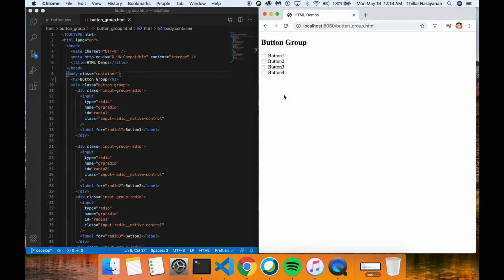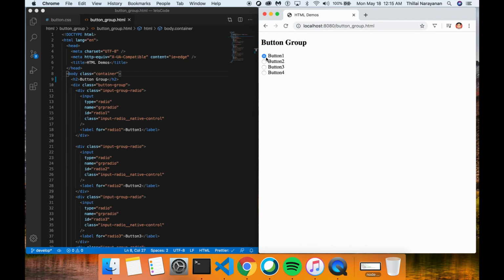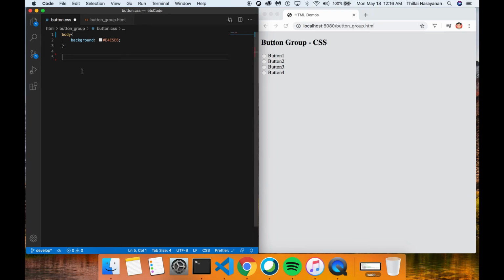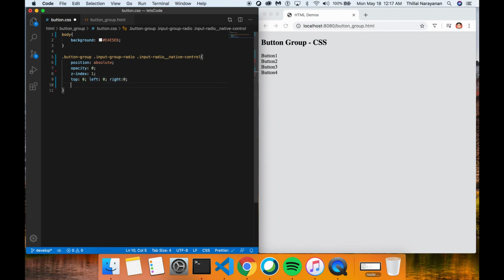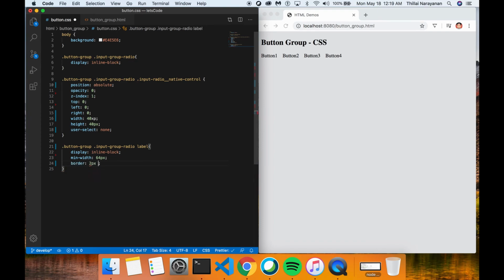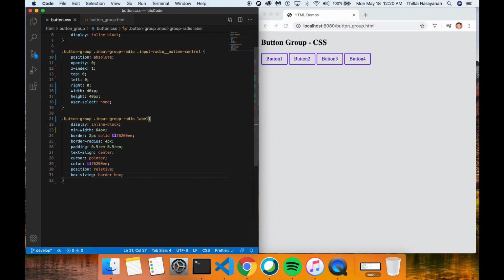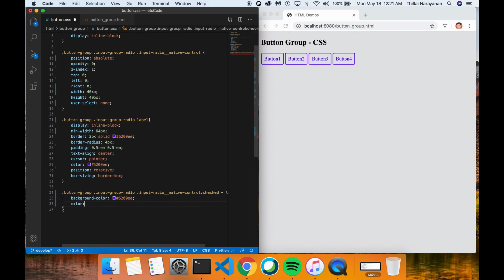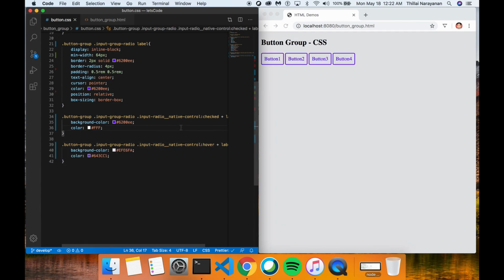Custom Selectable Button Group - CSS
In this video I'll be showing you how to create a custom selectable button group using  CSS. Selecting only one button from the button group - No JavaScript required!